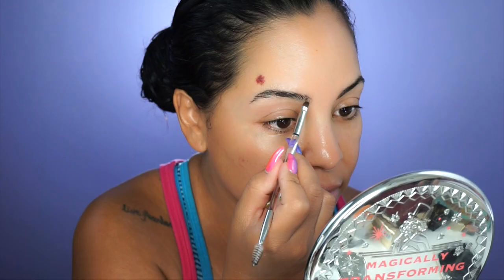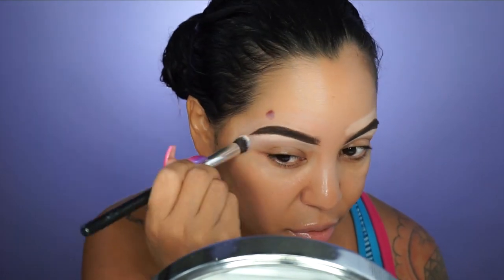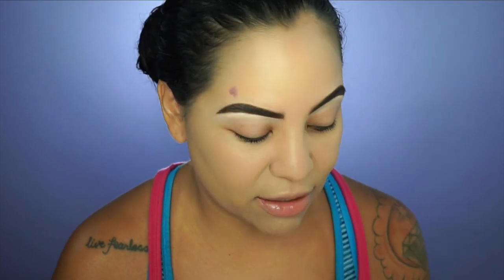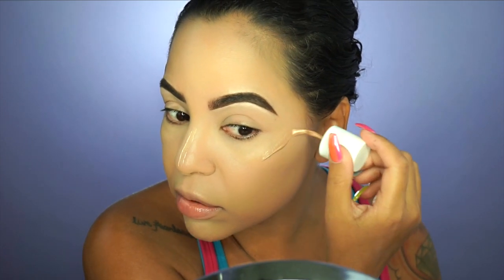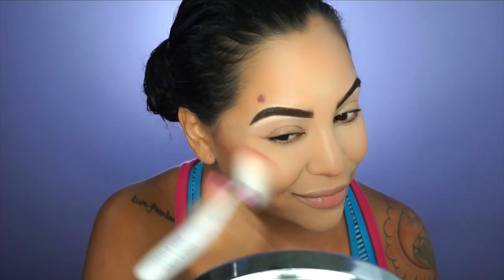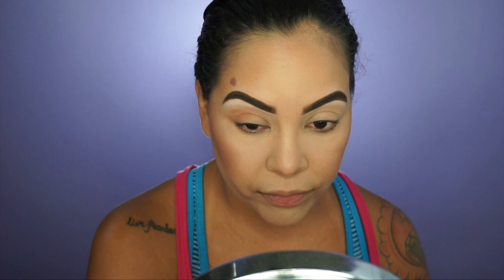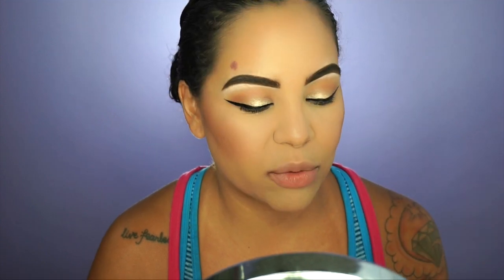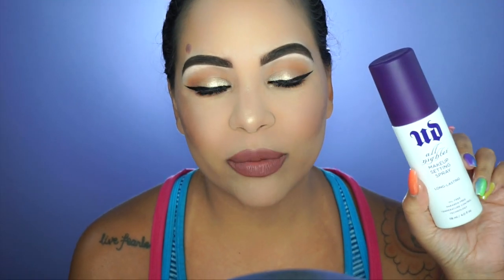TESTING WATERPROOF MAKEUP | TAKE HER SWIMMING ON THE FIRST DATE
Happy Monday !!
Take her swimming on the first date ? We'll see about that !!
HAHA !! Today we are testing out waterproof makeup and seeing if the makeup will hold up under water ! I did include drugstore makeup but also highend in this video as well. I actually had all these makeup products already in my collection and didn't even know some of them were waterproof ! hope you guys enjoy !!

Products Used

BENEFIT COSMETICS
Ka-BROW! Cream-Gel Eyebrow Color With Brush

BENEFIT COSMETICS
Gimme Brow Volumizing Fiber Gel Mini

BENEFIT COSMETICS
High Brow Highlight & Lift Pencil

BENEFIT COSMETICS
Boi-ing Industrial Strength Concealer "The Original Full-Coverage Concealer"
SMASHBOX

Photo Finish Foundation Primer
TARTE

Amazonian Clay 12-Hour Full Coverage Foundation SPF 15
BENEFIT COSMETICS

Sun Beam Golden Bronze Complexion Highlighter
SMASHBOX

Studio Skin 24 Hour Wear Waterproof Concealer

Makeup forever Pro Bronze Fusion

tarte
Amazonian Clay 12-Hour Blush

Benefit Cosmetics
Hello Flawless!' Powder Foundation

MAYBELLINE
Eye Studio Color Tattoo Eyeshadow

Lancome
DÉFINICILS - High Definition Mascara

Urban Decay
24/7 Glide-On Lip Pencil

Urban Decay
All Nighter Long-Lasting Makeup Setting Spray

Send me cool stuff (please don't spend your hard earned money) If you want to send me cards ..letters ..anything like that I would love to hear from you !!!

Just a little about me :
I'm just a girl who loves makeup and giving you guys the best tips and techniques for makeup application! I am a professional makeup artist living in Florida but I'm originally from the big apple !! On my channel you will see makeup tutorials , how to's, reviews, and even the occasional vlog ! I am also very passionate about life issues, my husband,and my 3 wonderful children ! I pride myself on being positive and making sure I never lose sight of who I am and keeping God first is very important to me. I hope you can all ride along with me on this crazy youtube journey and one thing that I will always tell you guys is to never give up on your dreams !!

 affordable underwater testing makeup waterproof drugstore pool party take her swimming on the first date